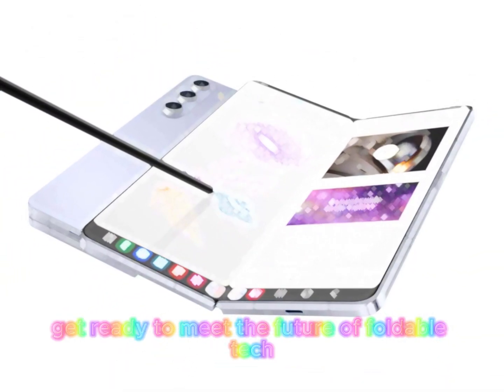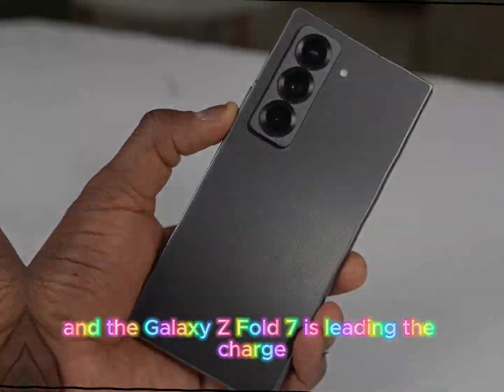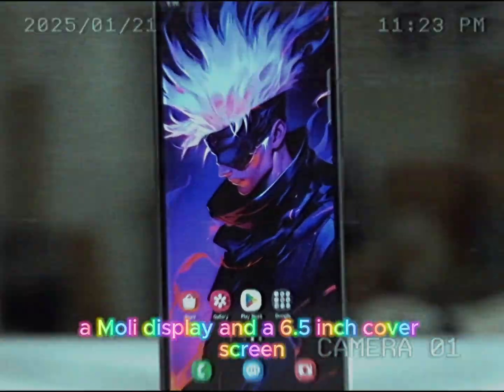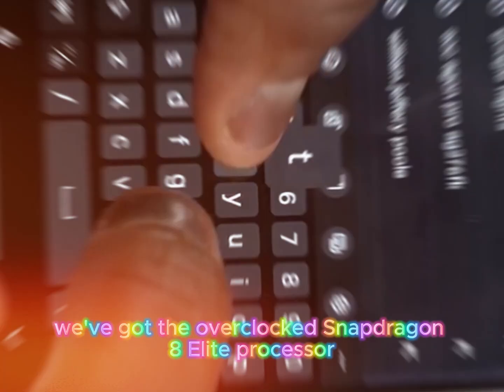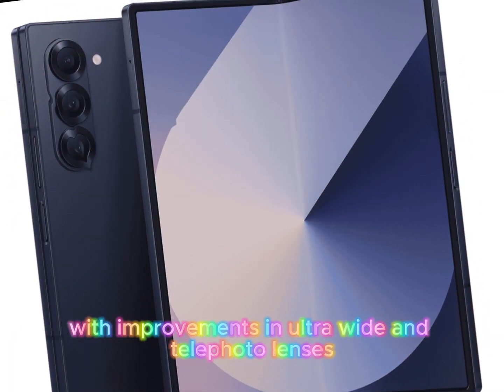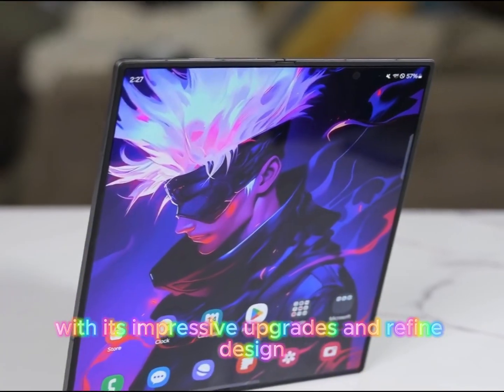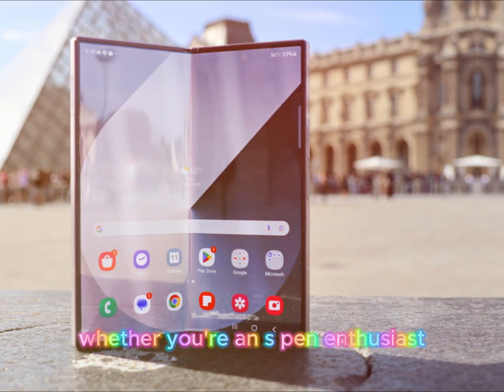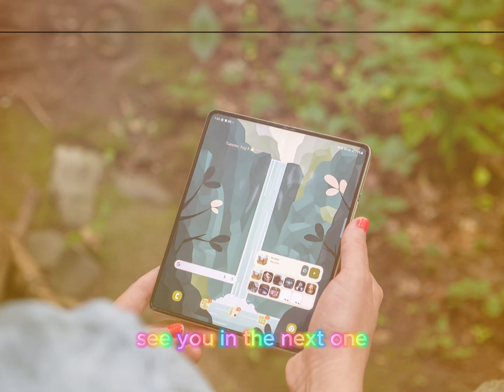Samsung Galaxy Z Fold 7 : A Foldable Revolution Unveiled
The Samsung Galaxy Z Fold 7 is here, redefining foldable tech with its stunning design, larger displays, and next-level performance. From an upgraded 8-inch foldable AMOLED display with no creases to the larger S Pen for ultimate multitasking, this foldable is packed with features you don’t want to miss. Powered by the overclocked Snapdragon 8 Elite processor and loaded with AI-driven enhancements, it handles everything with ease. Photography enthusiasts will love its advanced camera setup, including dual under-display cameras and a 50MP primary shooter. Plus, with a 4,500 mAh battery, blazing-fast charging, and sleek design, the Z Fold 7 is built to impress.

Launching in July 2025, it starts at $1,900—perfect for those ready to upgrade their foldable experience. Ready to explore the future?